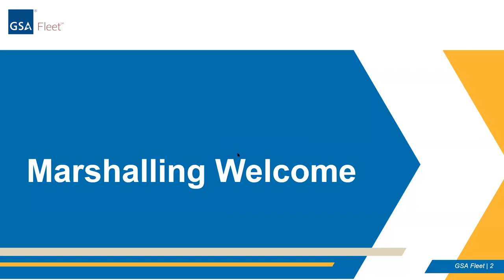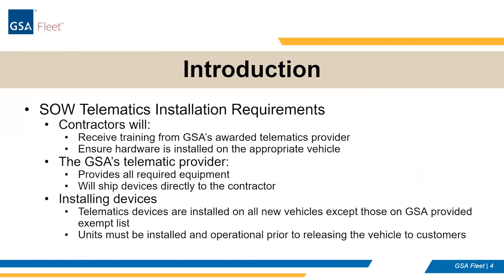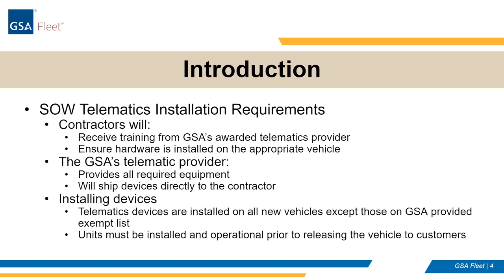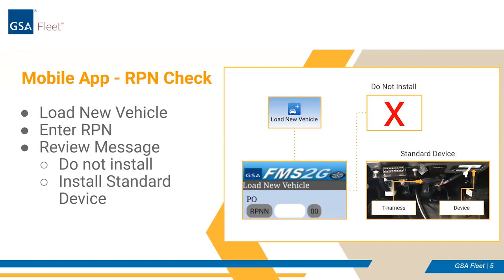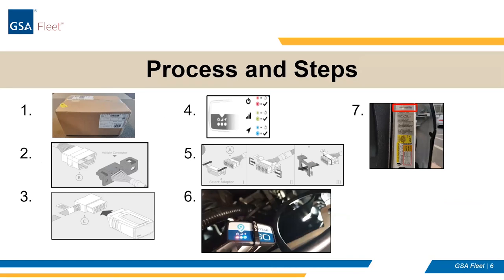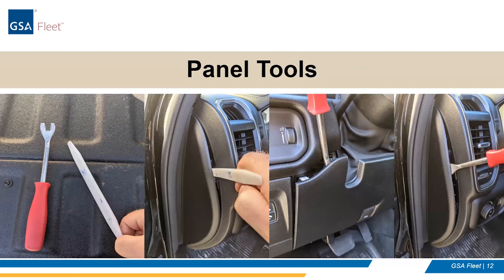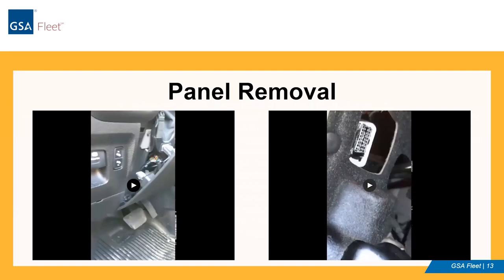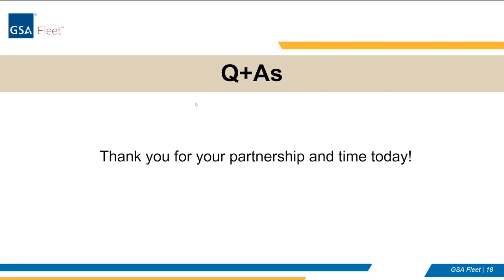GSA Fleet Training: Telematics Installations for GSA Marshallers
This training session provides GSA Marshalling contractors an introduction to Telematics Installation Requirements.

Learn about the process and procedures for best practices,  T-harness/GO hardware overview, and  installation steps, tools, makes/model considerations.